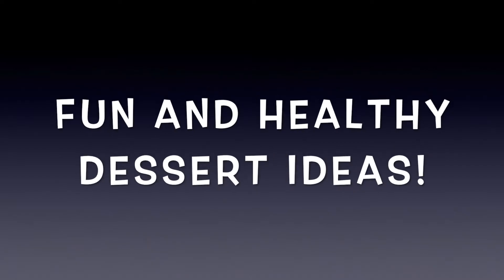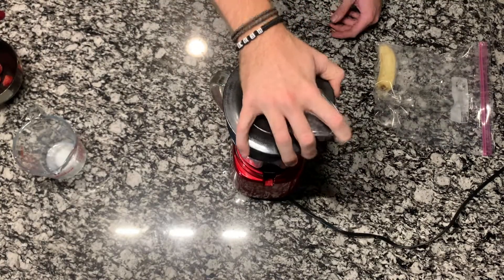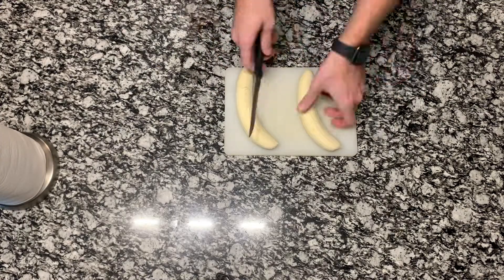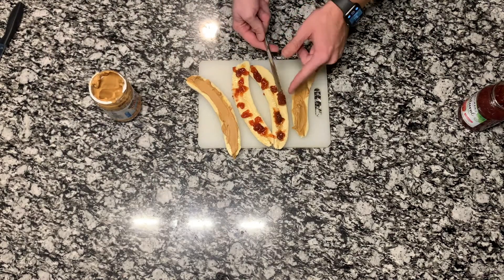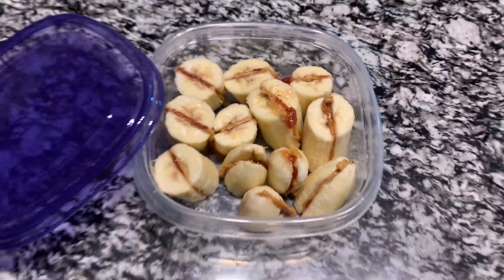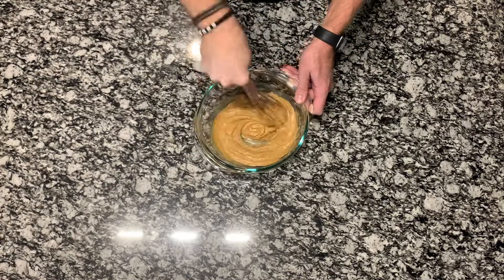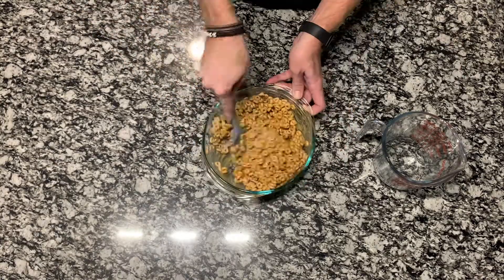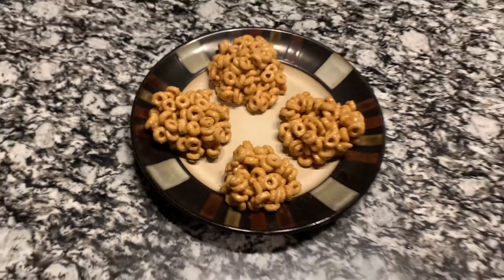Fun and Healthy Dessert Ideas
In this video I decided to make some fun and healthy dessert recipes. All of these recipes require very few ingredients and are delicious for the entire family!